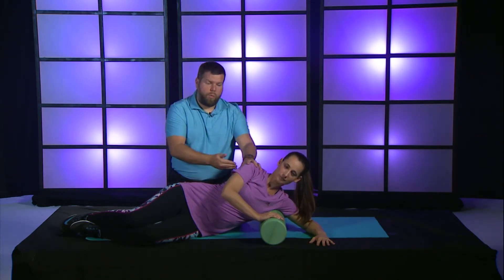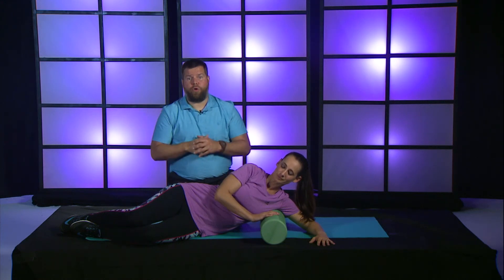21 RTR Back Pain Rolling The Ribcage Pro